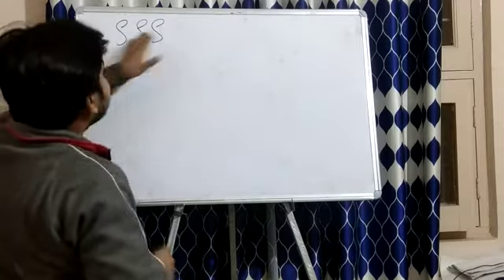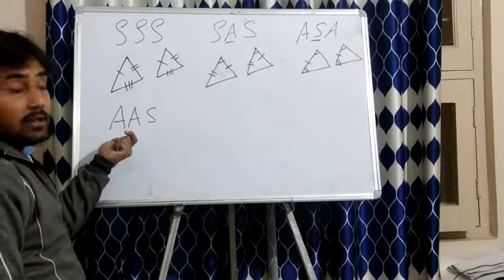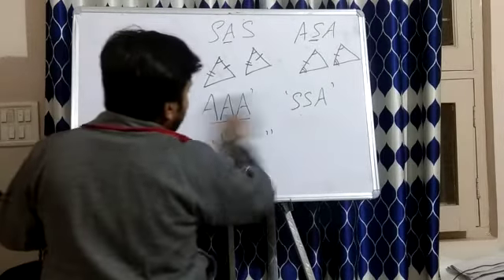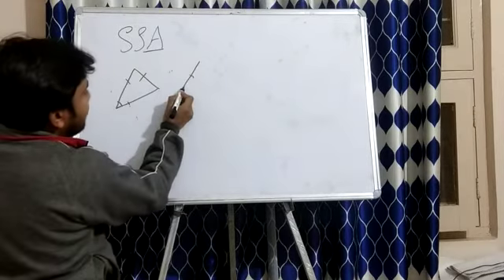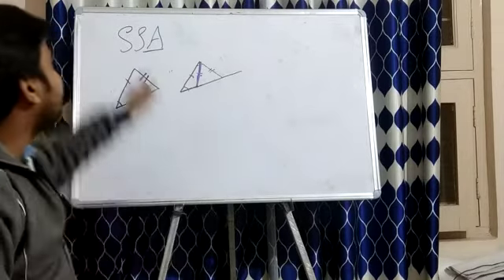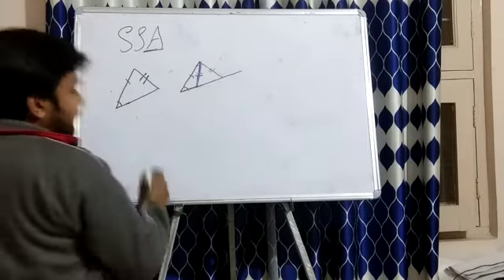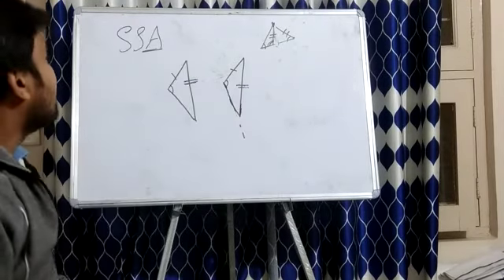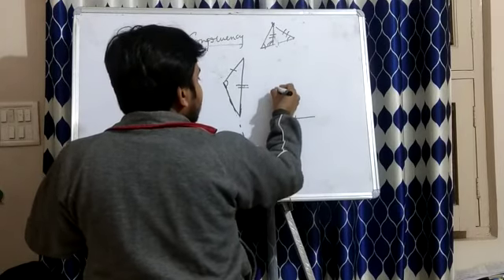Video 4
Curious case of SSA